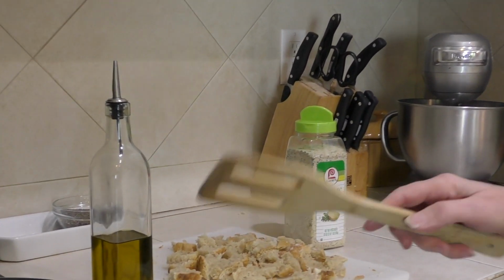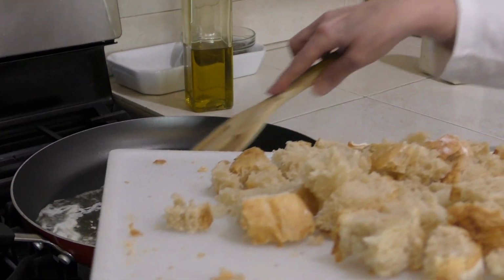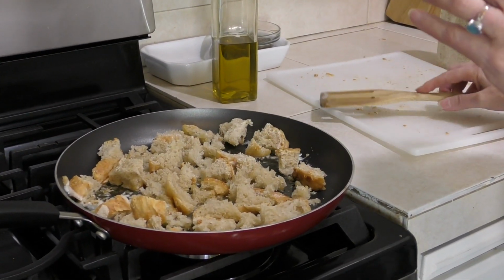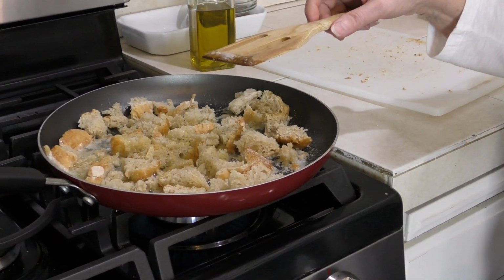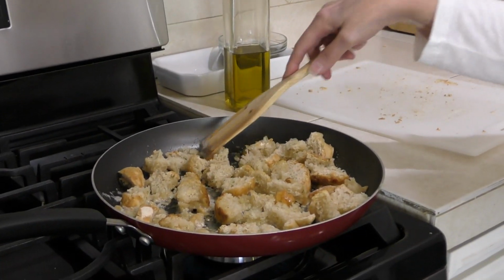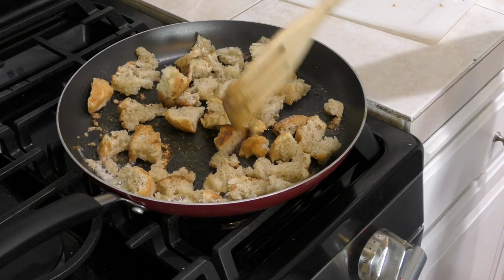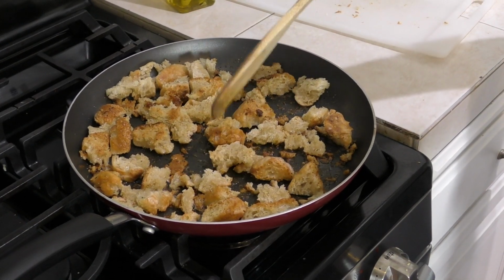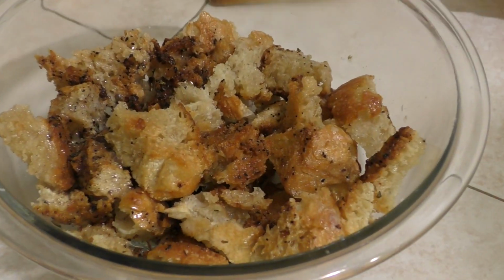HomeMade Croutons Recipe (Fast & Easy!)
Store-bought croutons are invariably dry and hard.  Salads generally have a watery taste since lettuce, tomatoes and other vegetables in a salad are primarily mostly water.  Salads need something with a texture that is less infirm.  The homemade croutons need to be made from an artisan bread so that there is a harder crust.  Fried with olive oil, butter, and garlic salt, homemade croutons have a hard yet chewy, buttery, seasoned taste.  These are so tasty that you cannot help snacking on them every time you pass them.  There is no comparison to the store-bought variety.

Cut the bread into thick slices, then into cubes to make homemade croutons. In a large flat skillet, melt butter and olive oil. Add more as needed. Add garlic and sauté bread cubes, covering all with the butter mixture and brown on medium heat. Do not burn garlic.

Sprinkle garlic salt lightly over croutons and sauté again until lightly crispy.
Layer individual salads with lettuce, chicken, croutons and cheese. Top with dressing. We recommend Newmans’ Own creamy Caesar salad dressing.

Note: Croutons can also be made by coating cubes with butter and sprinkling with garlic salt, then placing in oven to bake until crispy at 350 degrees for 20 minutes, stirring frequently.